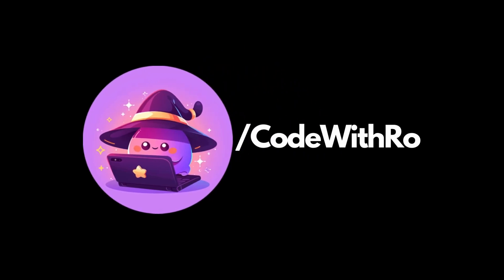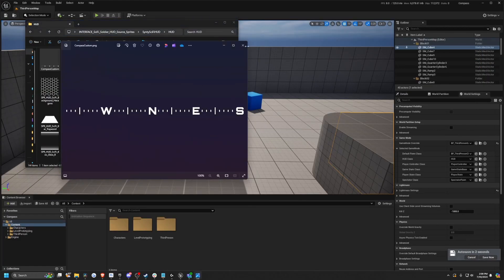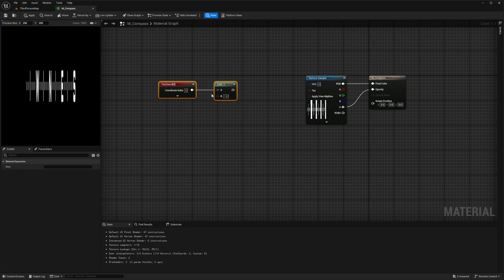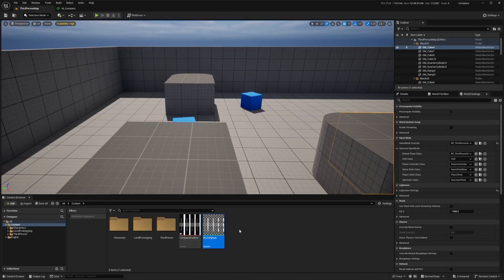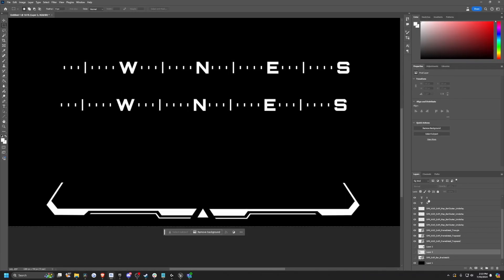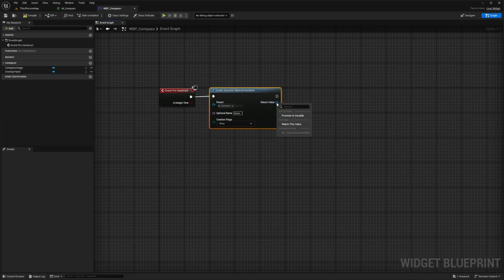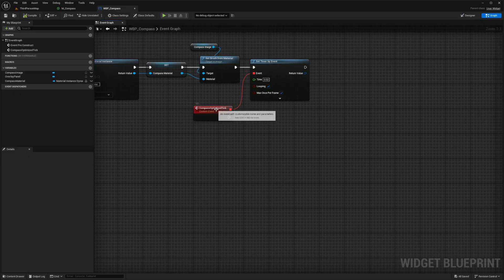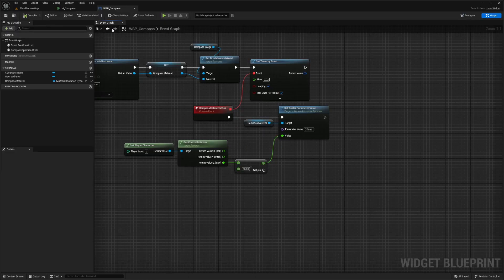Creating a Compass in Unreal Engine 5 (Synty HUD) Part 1